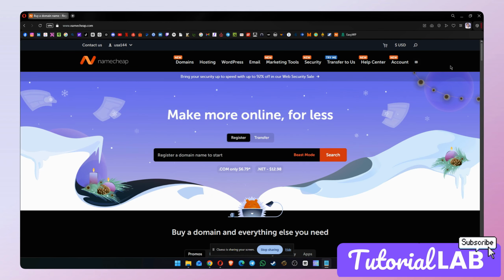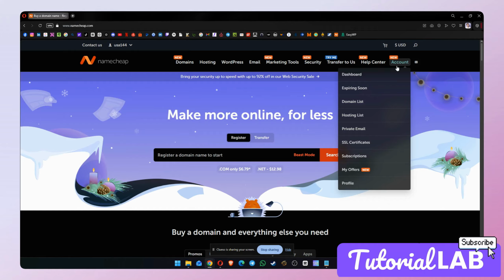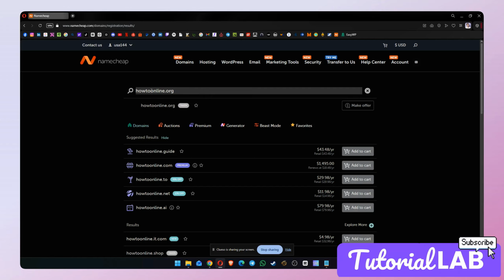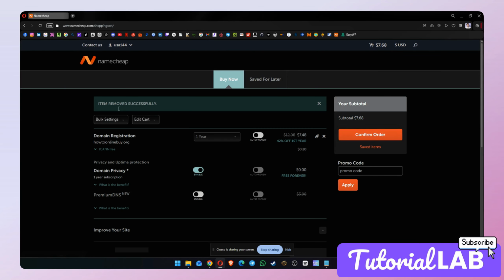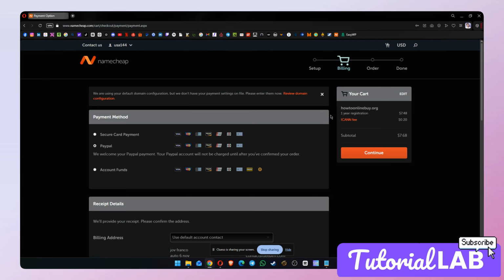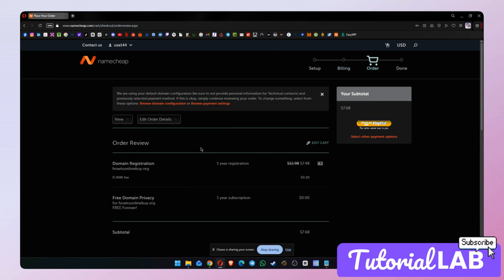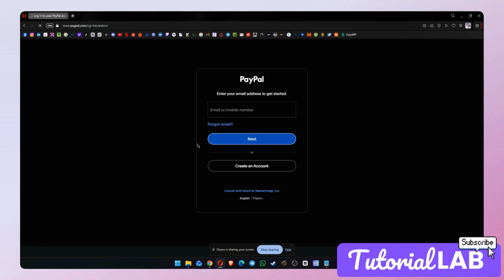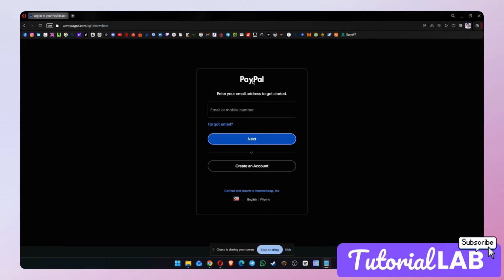How To Add Paypal On Namecheap (Step By Step)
Hello everyone! If you want a convenient way to pay for your services, this guide on How To Add Paypal On Namecheap will walk you through the complete setup step by step. Linking "paypal namecheap" properly allows you to pay for domains, hosting, and other services quickly without entering your card details every time.

In this beginner-friendly tutorial, you’ll learn how to connect "paypal to namecheap" during checkout, how to save it as your preferred payment method, and how to use it when renewing services. I’ll also show you "how to top up in namecheap" using PayPal balance, so you can fund your account in advance and make future purchases smoother.

By the end of this guide, you’ll confidently set up "paypal namecheap" payments and understand "how to top up in namecheap" using PayPal without confusion. Follow along step by step and manage your Namecheap payments the right way today.